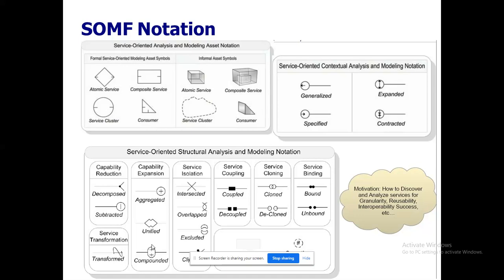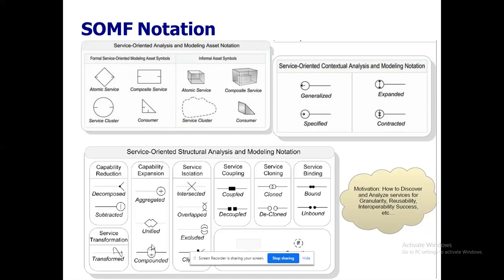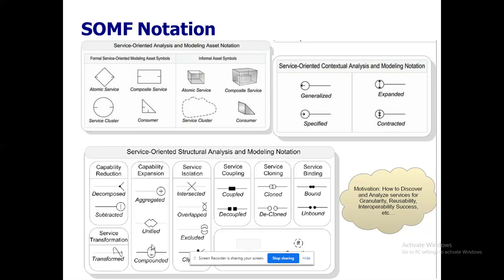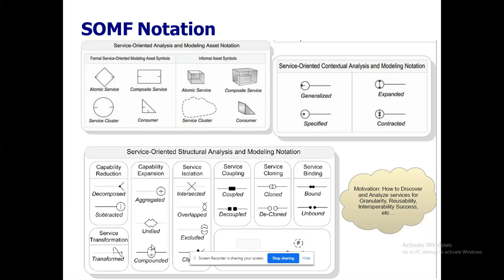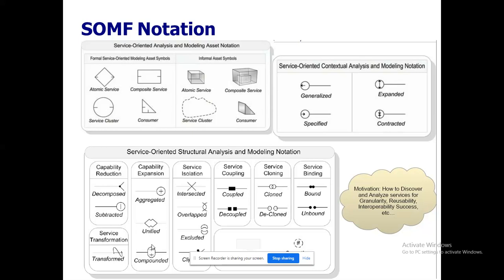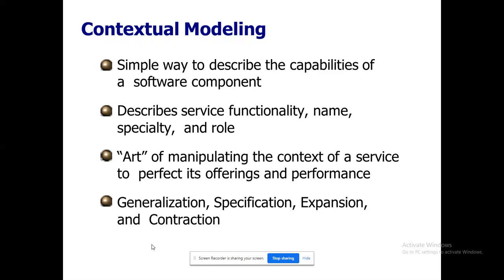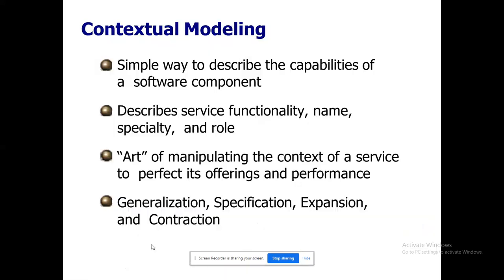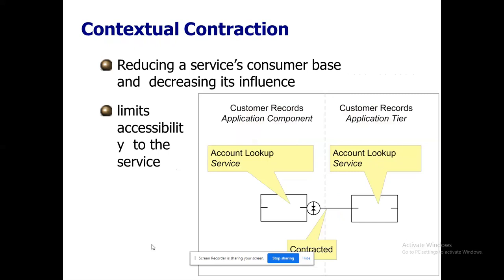06102020 SOA Unit-5 SOM Part-3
In this video, we have illustrated and exhibited the notations in SOMF software.